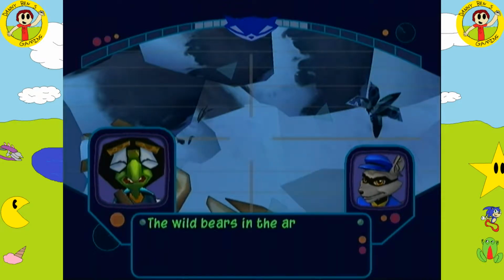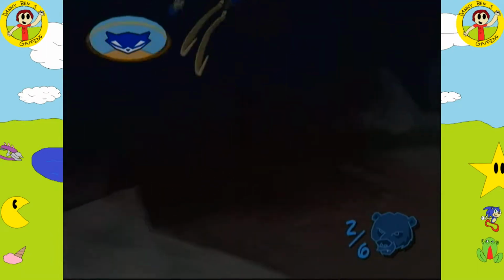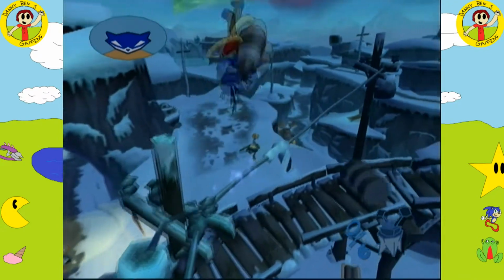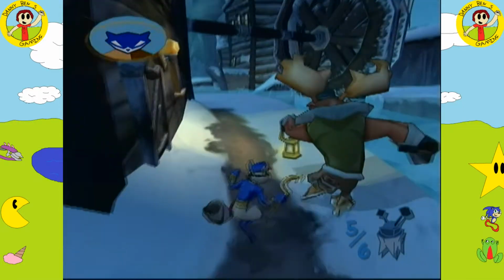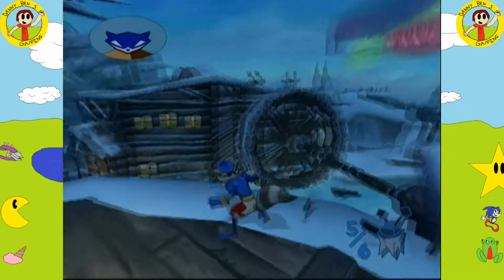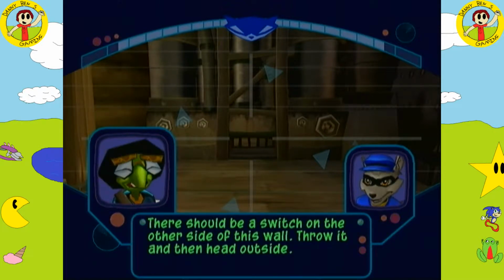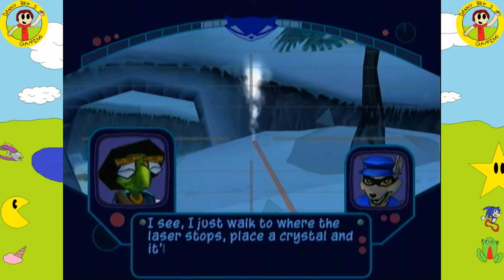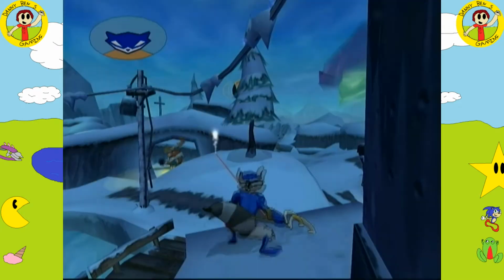Sly 2 Band Of Thieves (PS3) part 32 | DBSG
Sly 2 part 32. So the bears can't hear the ice on the wall?